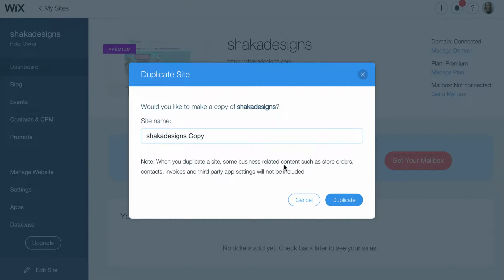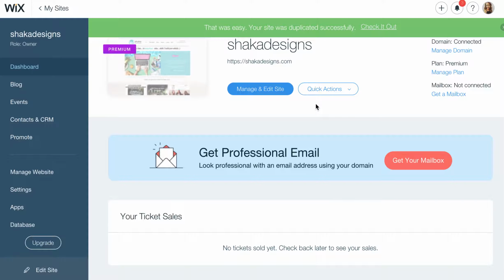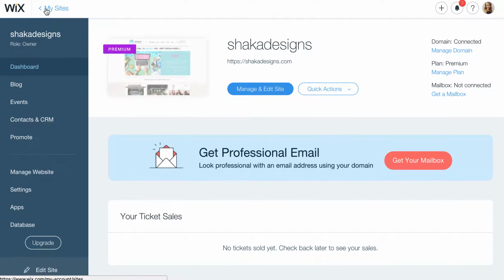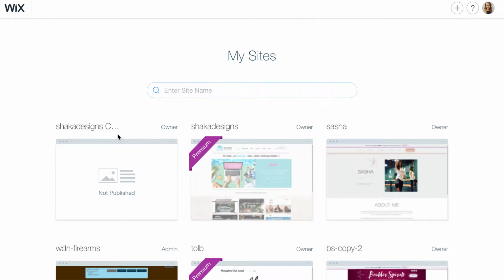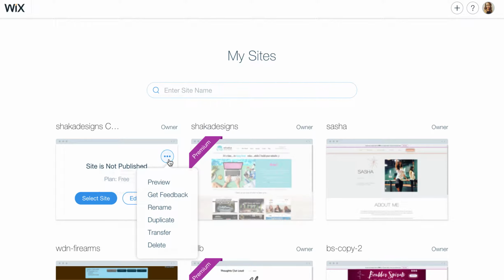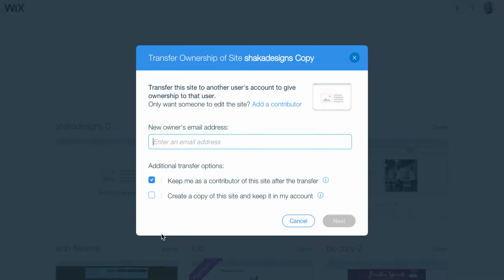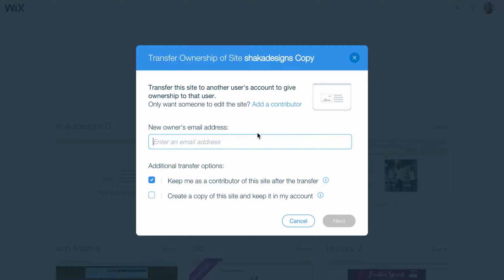Duplicate & Transfer a Wix Website - For Clients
Learn how to quickly and easily duplicate your site and send that copy to another Wix user.

Shaka Designs
Wix Certified Webmaster